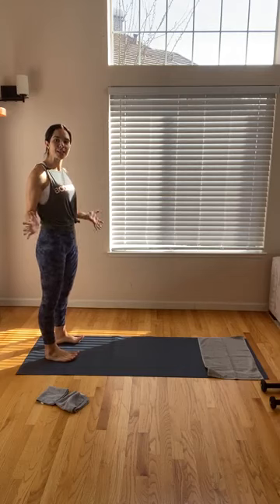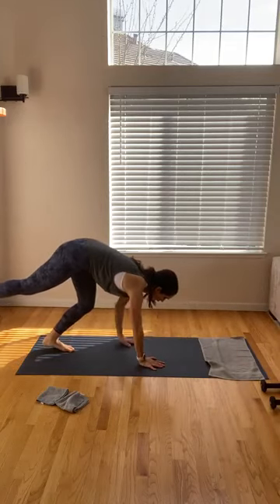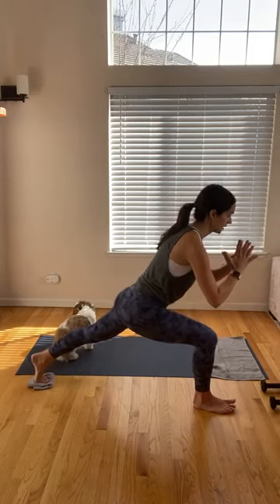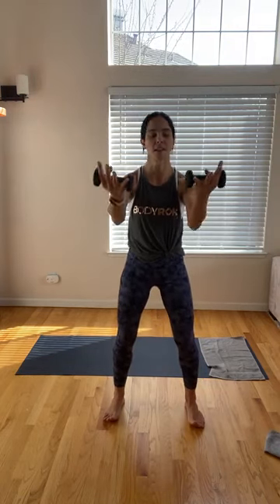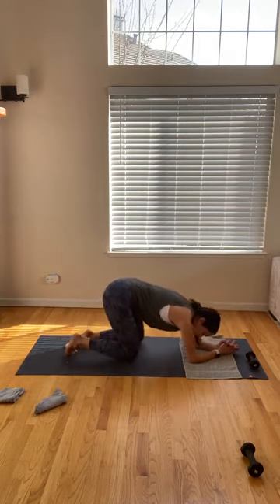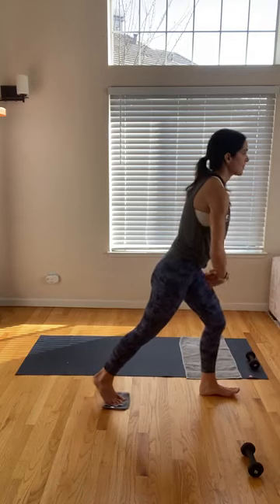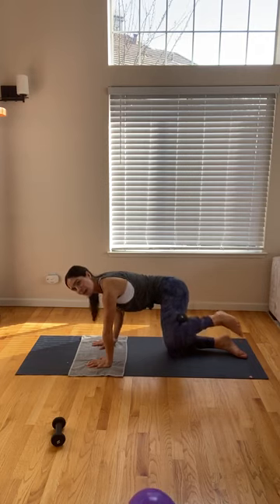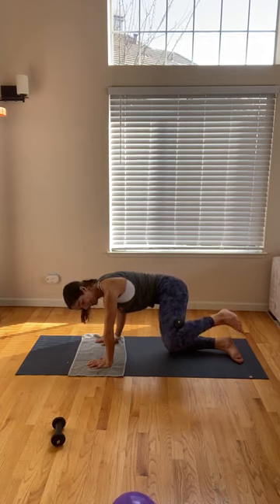03/21/20 Julia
Happy Saturday ROKSTARS!